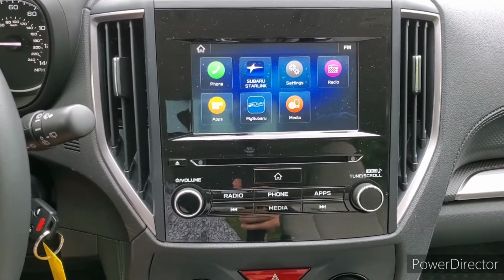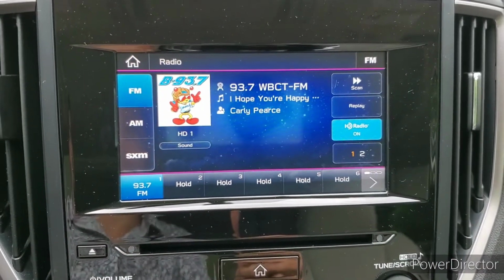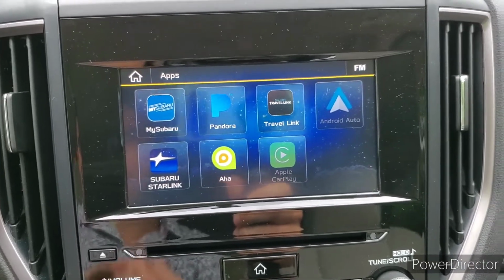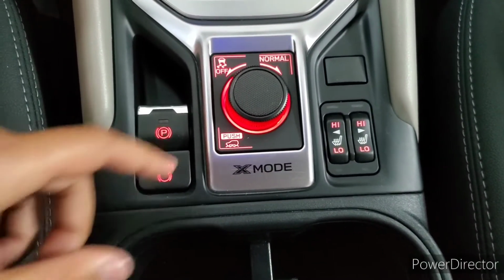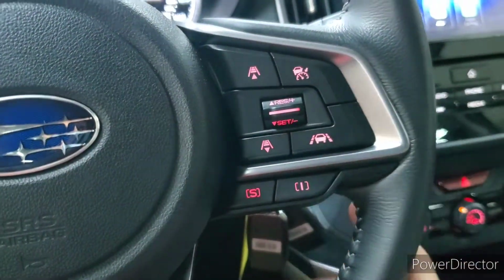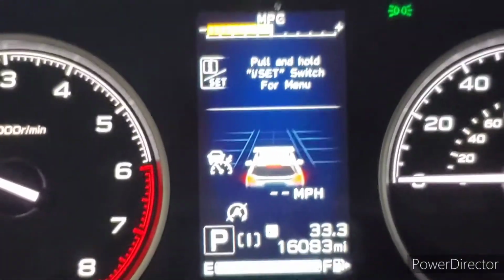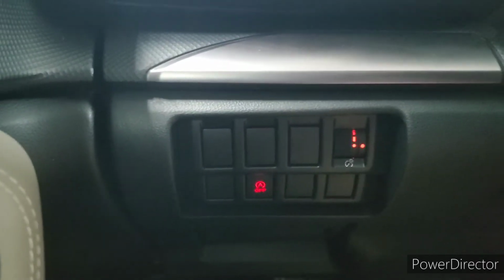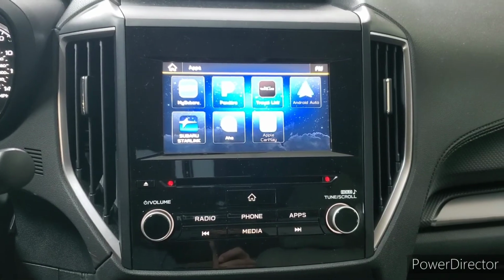2019 Subaru Forester Premium Interior Demonstration